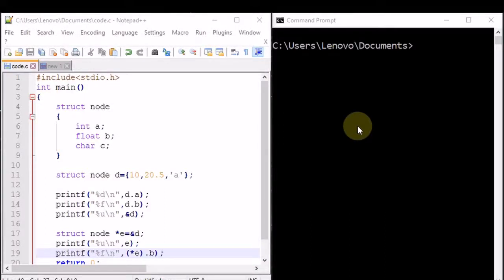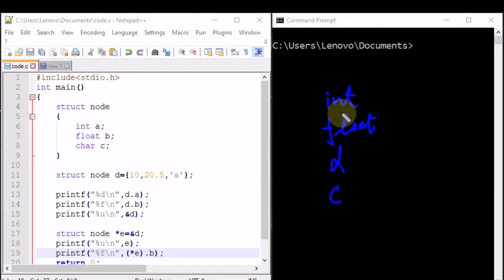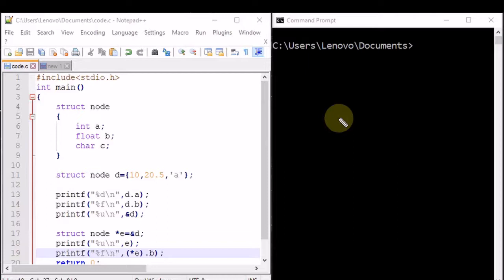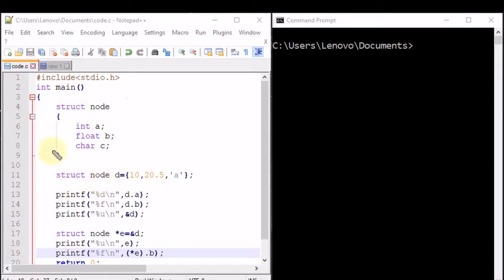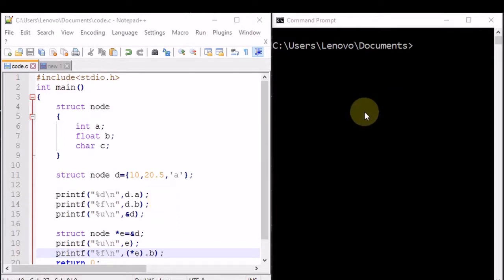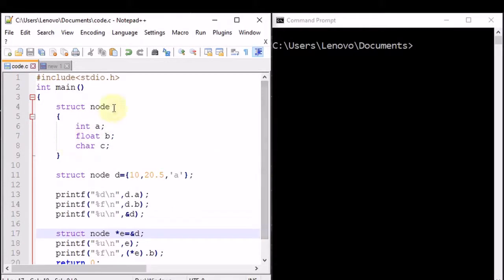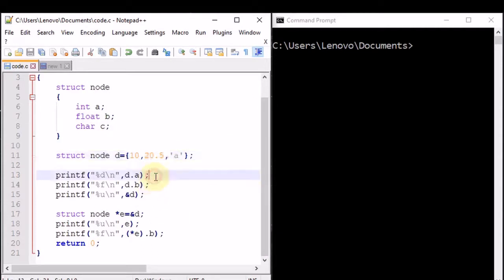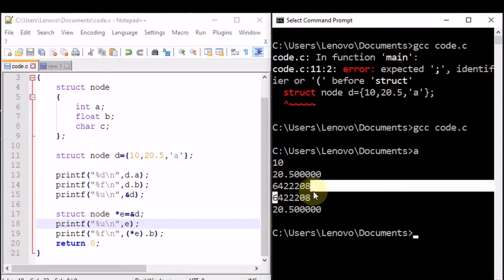Structures in C Example 1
A structure is a user-defined data type in C.

A structure creates a data type that can be used to group items of possibly different types into a single type.

‘struct’ keyword is used to create a structure.

Structure members cannot be initialized with the declaration.

Structure members can be initialized using curly braces ‘{}’.

Structure members are accessed using the dot (.) operator.

Like other primitive data types, we can create an array of structures.
// Create an array of structures
   struct Point arr[10];

Like primitive types, we can have a pointer to a structure.

Limitations of C Structures

* In C language, Structures provide a method for packing together data of different types. A Structure is a helpful tool to handle a group of logically related data items. However, C structures have some limitations.

* The C structure does not allow the struct data type to be treated like built-in data types:
  We cannot use operators like +,- etc. on Structure variables. For example, consider the following code:
* No Data Hiding: C Structures do not permit data hiding. Structure members can be accessed by any function, anywhere in the scope of the Structure.
* Functions inside Structure: C structures do not permit functions inside Structure
* Static Members: C Structures cannot have static members inside their body
* Access Modifiers: C Programming language does not support access modifiers. So they cannot be used in C Structures.
* Construction creation in Structure: Structures in C cannot have constructor inside Structures.